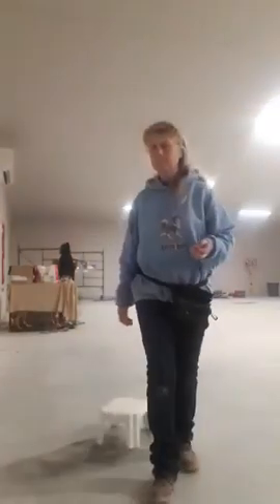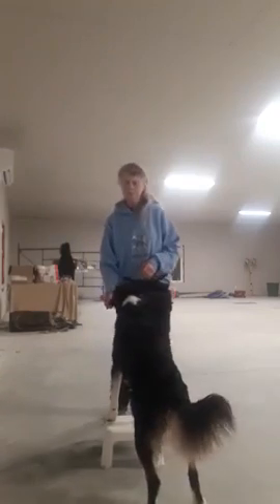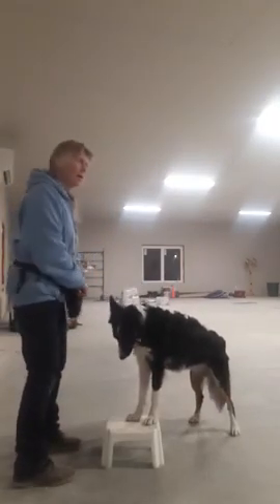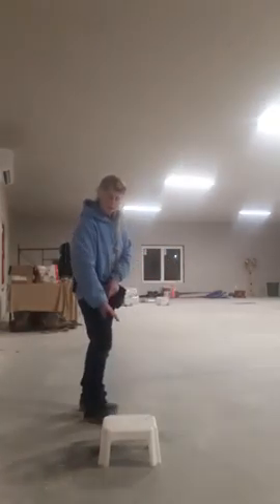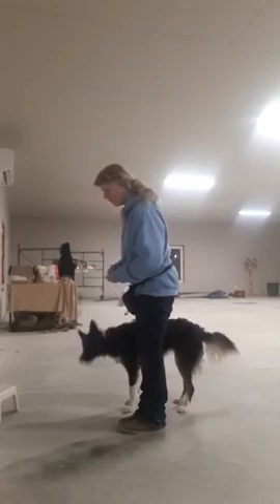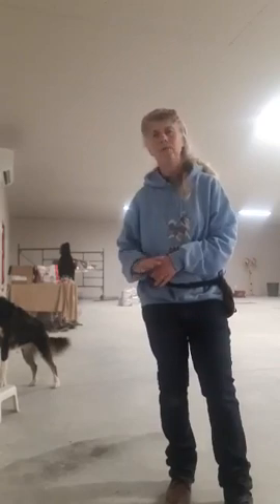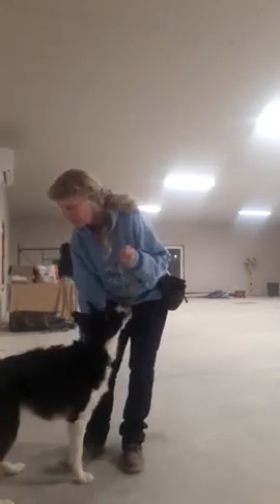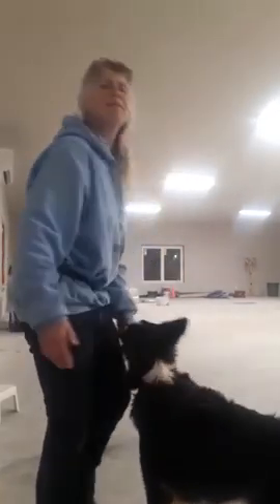ABC DOG TRAINING Basic Obedience week 2 level 2 part b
introducing perch work for rear end body end awareness for dogs and continuing on from the shoulder touch from last weeks class